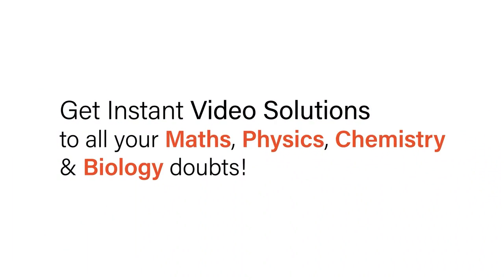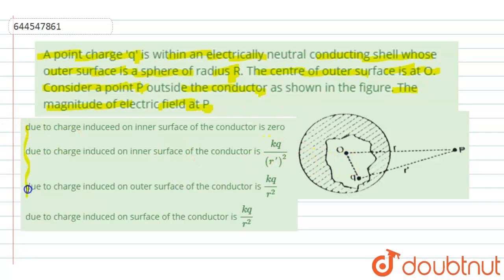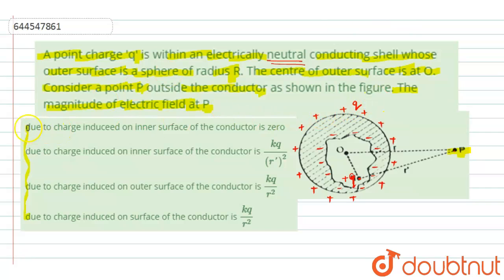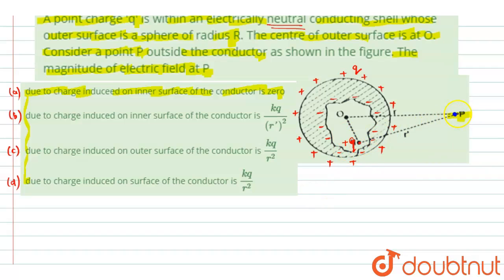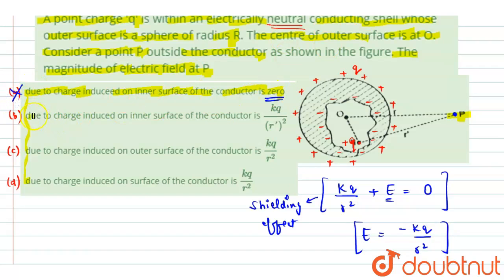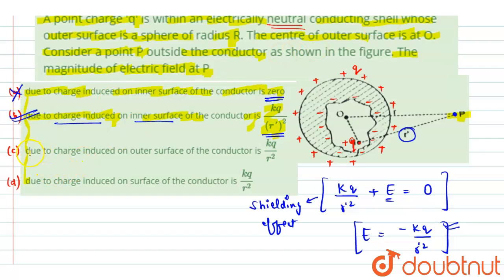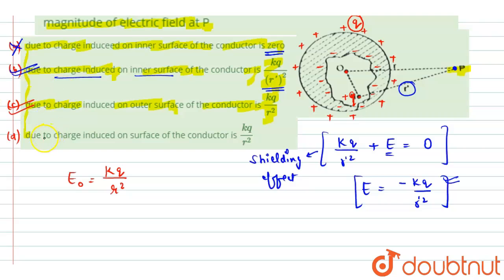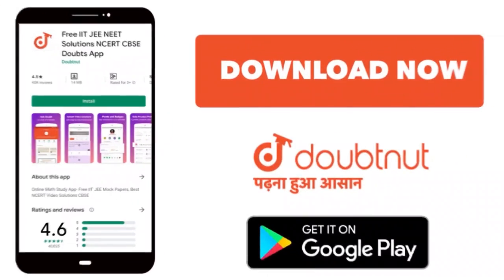A point charge \'q\' is within an electrically neutral conducting shell whose outer surface is a...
A point charge \'q\' is within an electrically neutral conducting shell whose outer surface is a sphere of radius R. The centre of outer surface is at O. Consider a point P outside the conductor as shown in the figure. The magnitude of electric field at P
Class: 12
Subject: PHYSICS
Chapter: ELECTROSTATICS
Board:IIT JEE

👉 Have Any Query? Ask Us.